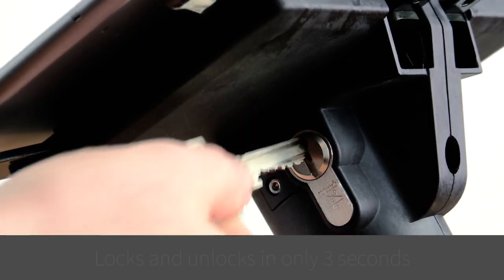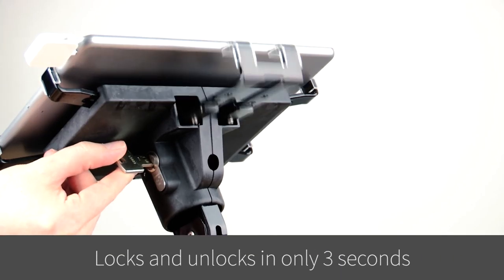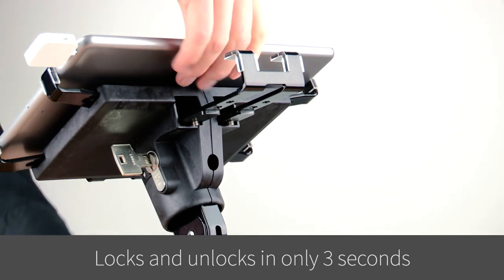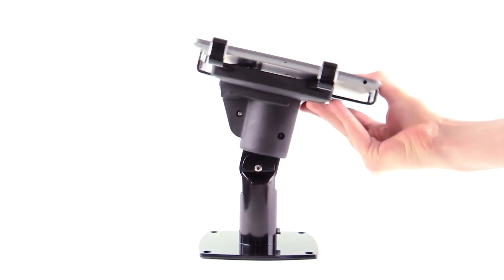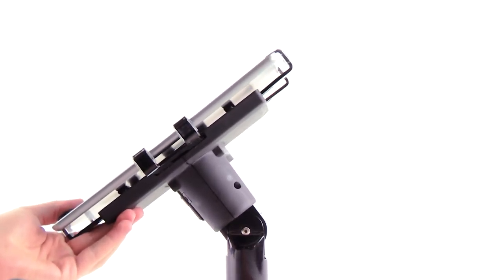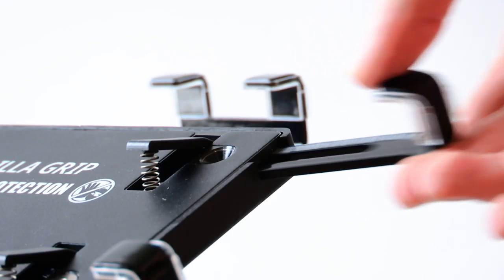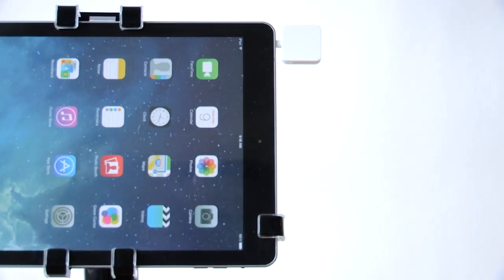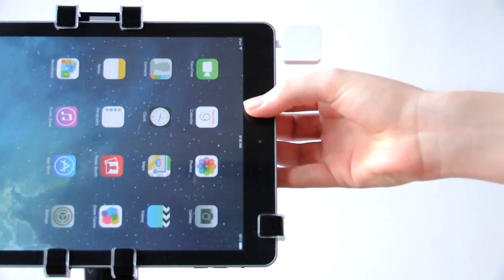Point of Sale tablet security mount - Gripzo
The Gripzo Point of Sale security mount keeps your device safe while providing an optimal POS experience. Lock and unlock the devices in only three seconds.

FR Antivol pour tablette, Systeme antivol pour tablette iPad, Support antivol tablette tactile

DE Halterung fürTablet und Smartphone, Verankerung für Tablet, Wand Halterung für tablets, Flexiblen Tablet Halterung
ES Mecanico seguridad para las tabletas, Fisico proteccion para las tabletas

NL: universele beveiligingshouder, Tablet bescherming tegen diefstal, Antidiefstalhouder voor tablets en smartphones